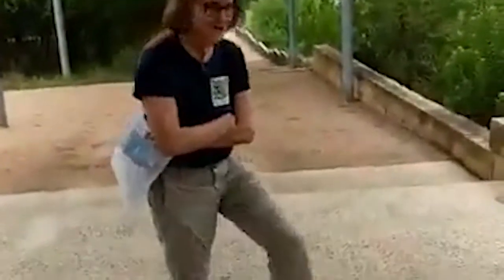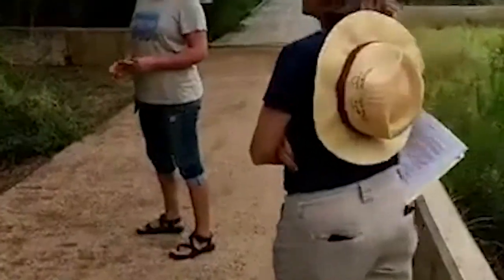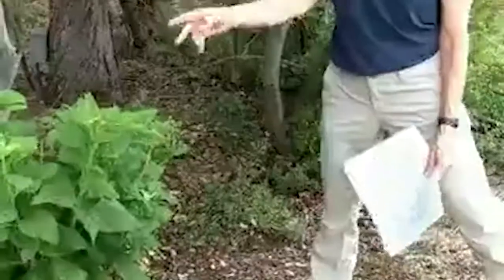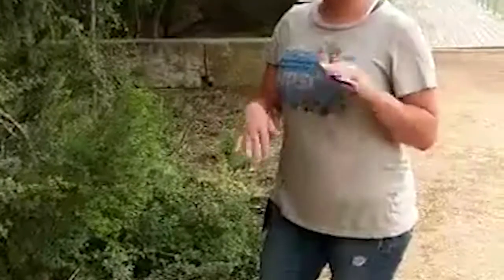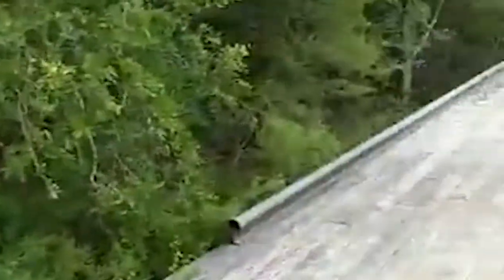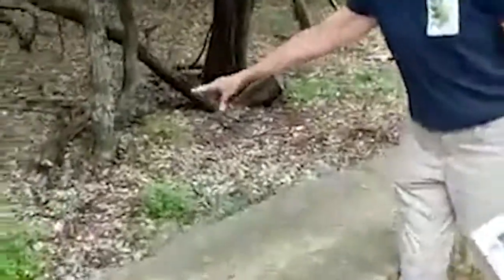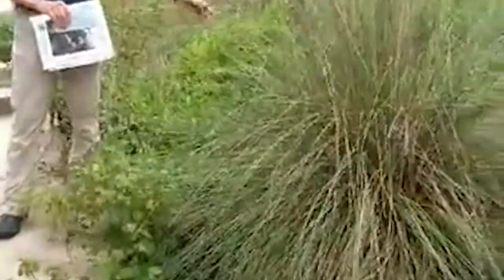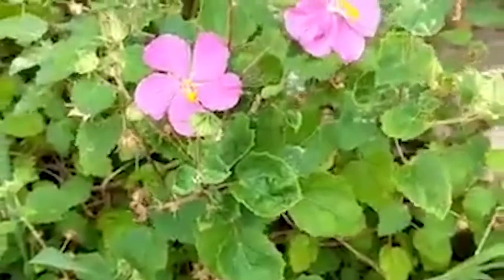Virtual Nature Walk: Landscaping with Natives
On June 27, Joan Miller of the Native Plant Society of Texas, San Antonio Chapter (NPSOT-SA) and Drake White of the Nectar Bar let a virtual Nature Walk live on Facebook.

The spoke about thirteen different native plants that grow along the park's trails, how to include them in your own landscape, and how they benefit wildlife.